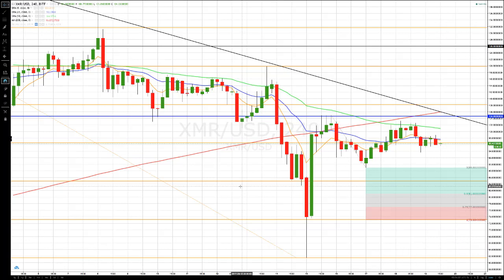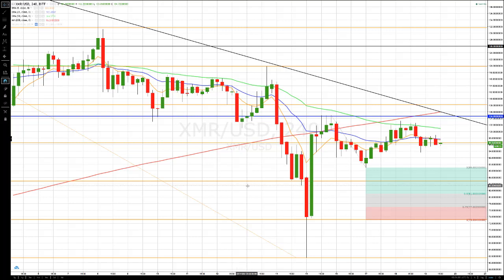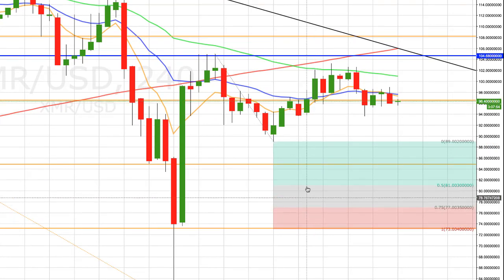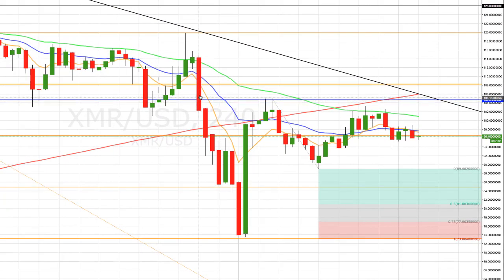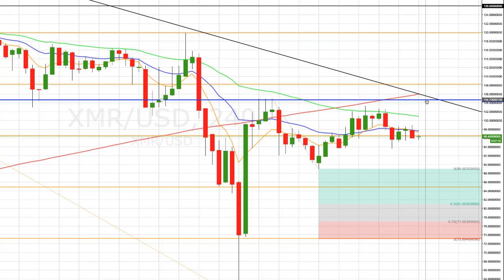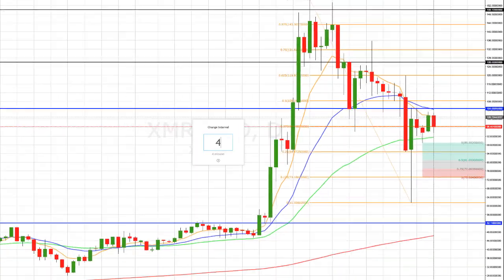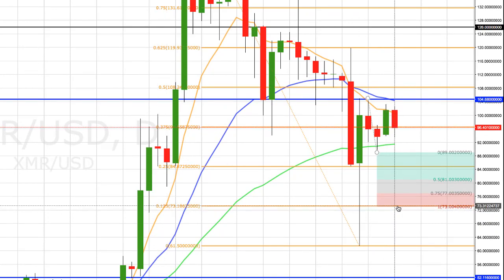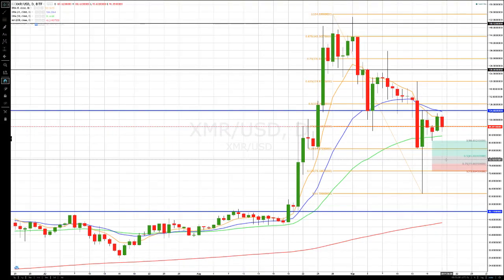MONERO XMR "Tradable Double?"-9-19 CryptoCurrency Technical Analysis : Path Chat